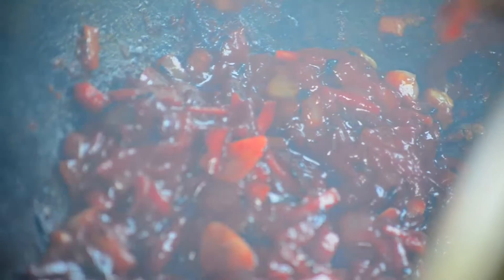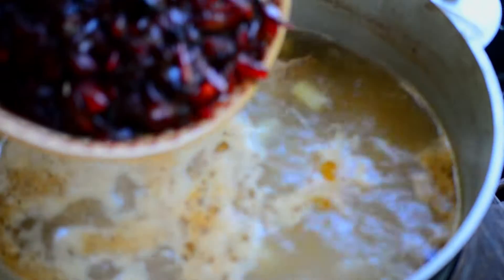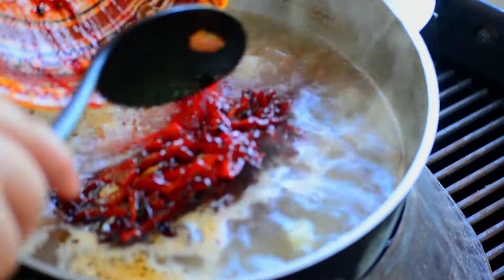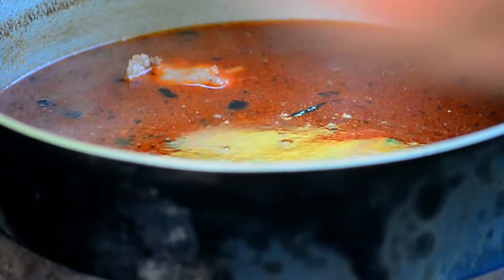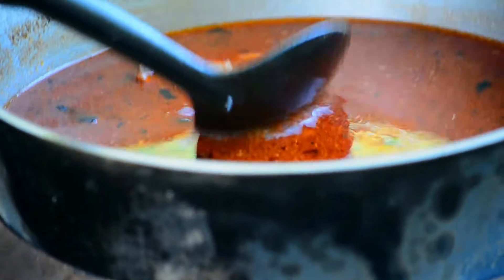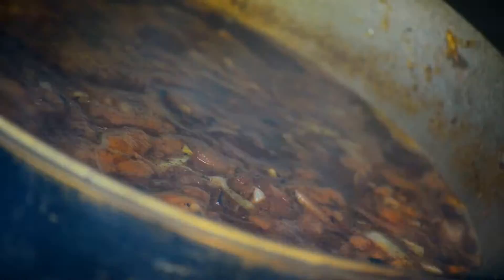Cooking Ukrainian Borscht BBQ on Weber Master Touch